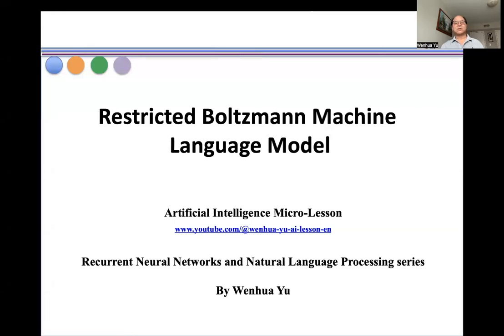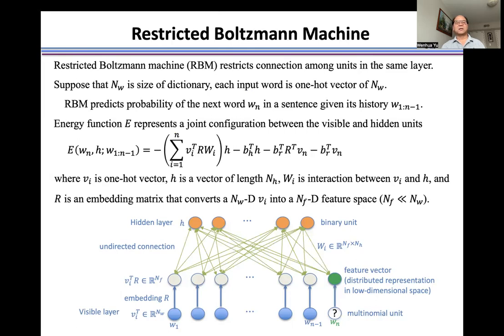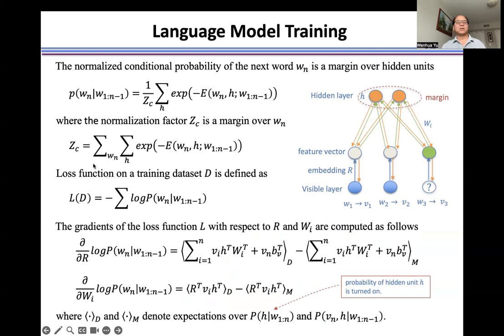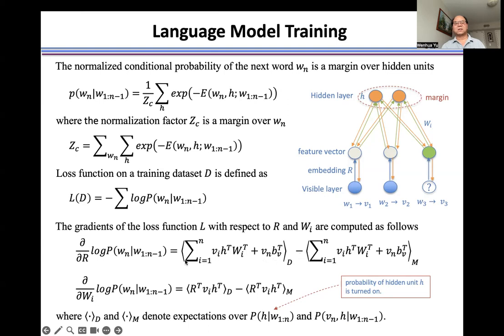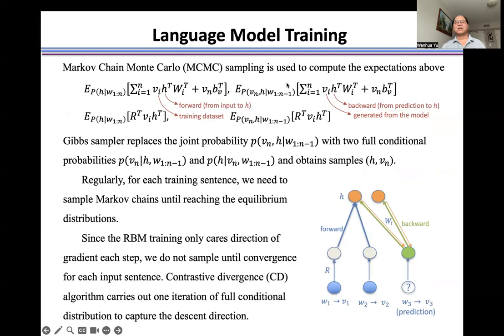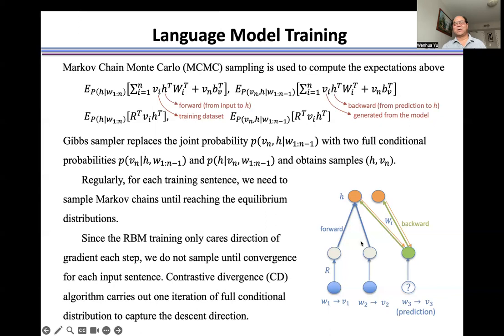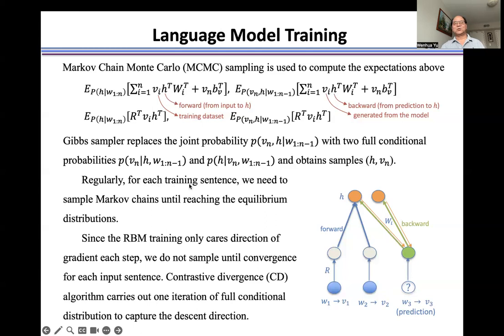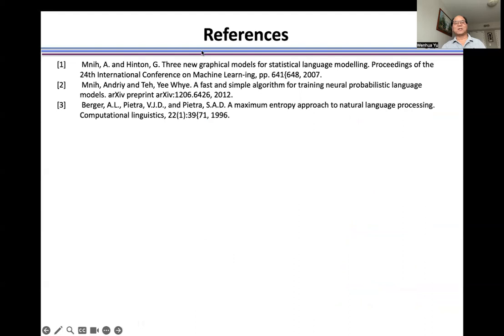Restricted Boltzmann Machine (RBM) Language Model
Language model, machine learning, restricted Boltzmann machine, Boltzmann machine, Gibbs sampling, Markov chain Monte Carlo sampling, Contrastive divergence algorithm